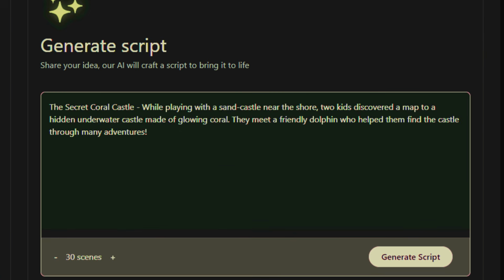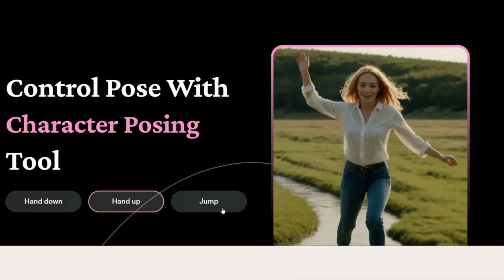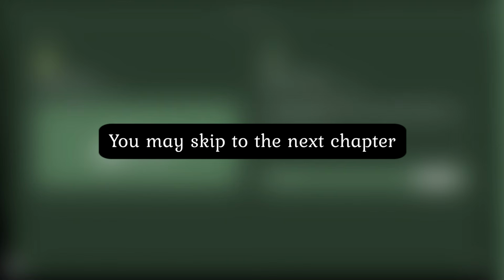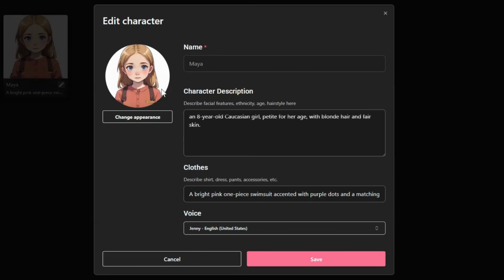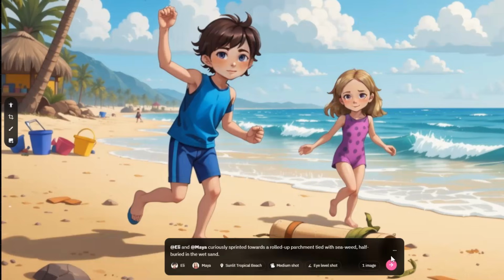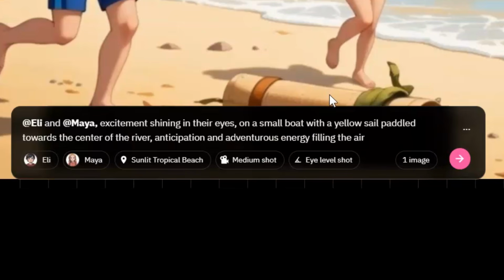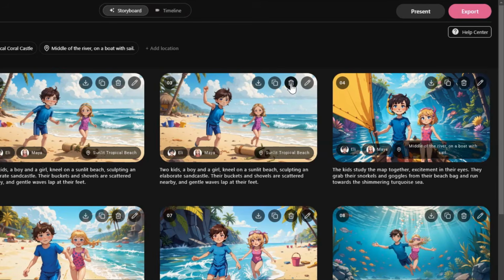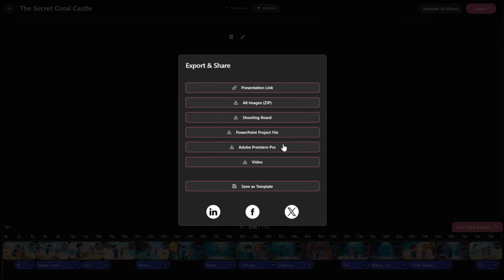Create Ai Animated Stories with ONE Prompt! (Easy Text-to-Animation) | AI Video Generator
Creates Ai Animated Videos with Just ONE Prompt (EASIEST AI Animation Video Generator) 🚀

Tired of juggling multiple tools to create AI animations? Meet Katalist AI—your all-in-one solution for generating entire story videos with just one prompt! This tool keeps character consistency while letting you customize every detail.

✨ What You’ll Learn:
✔ How to generate AI animations in minutes—no editing skills needed!
✔ How to use ChatGPT to generate unique story ideas.
✔ How to pose characters, edit scenes, add voiceovers, and export videos—all inside Katalist AI.

📌 Timestamps & Chapters Below!

⏳ Video Chapters:
00:00 - Intro (One-Prompt AI Animation!)
00:04 - Demo Video Preview
00:17 - Why Katalist AI? (5 Tools in 1)
00:49 - How to Sign Up & Dashboard Tour
01:37 - Generating a Script from a Prompt
02:07 - Using ChatGPT for Story Ideas (Skip if You Have One!)
02:28 - Generating the Story
03:30 - Customizing Scenes & Characters
03:46 - AI Image Tools: Posing, Cropping, Generative Fill
05:34 - Switching to Video Mode
06:38 - Adding Voiceovers & Background Music
07:00 - Exporting Your Final Video
07:15 - Pricing & Free Trial Details
07:28 - Outro (Like & Subscribe!)